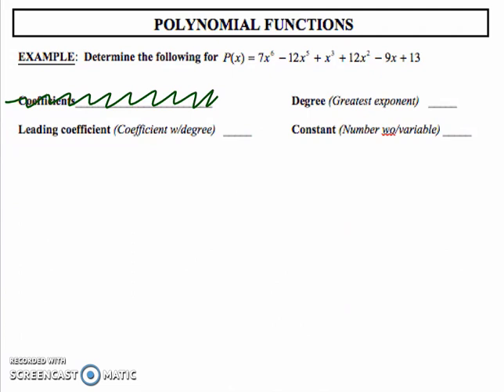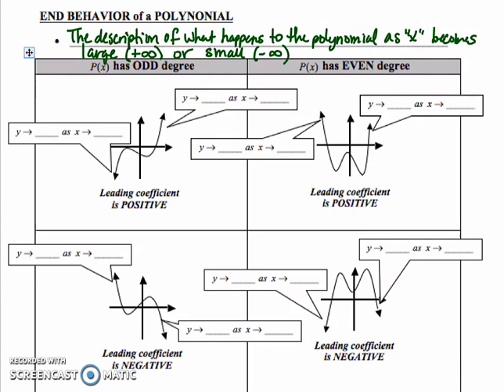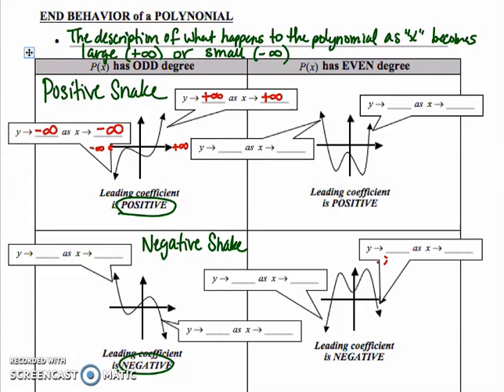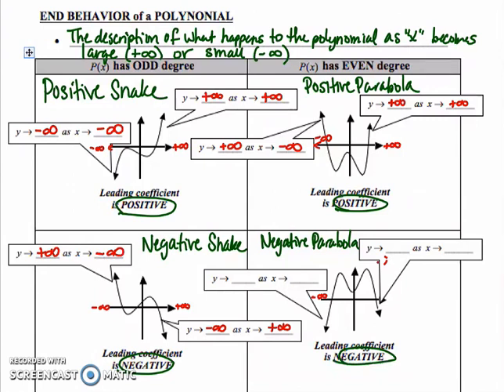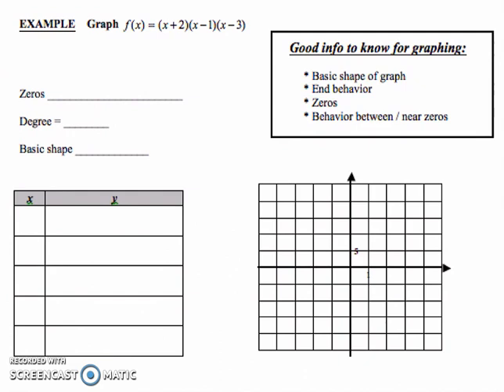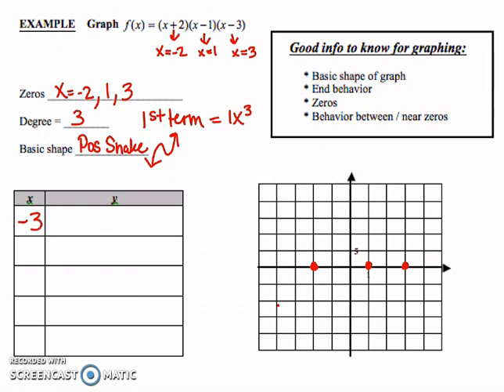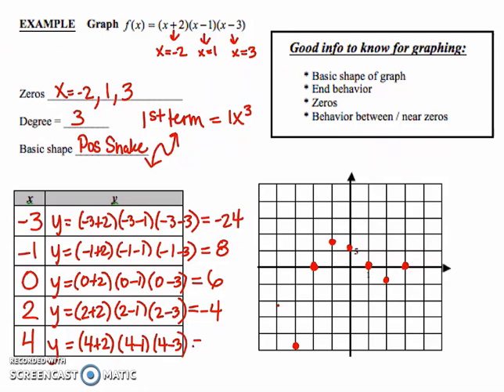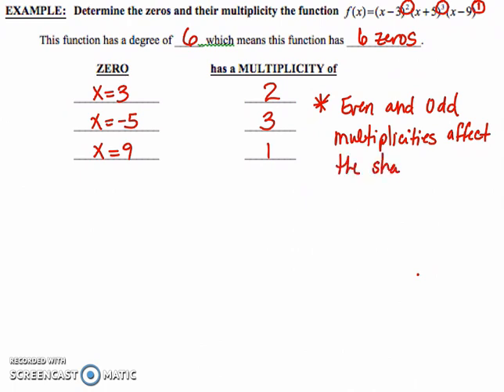Jsteele Precalc Sec3 1 PART I